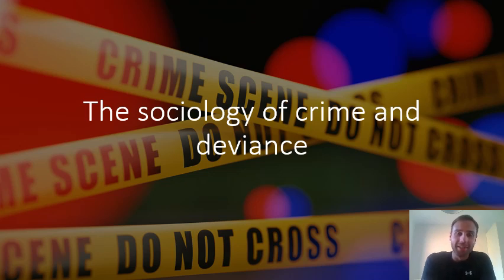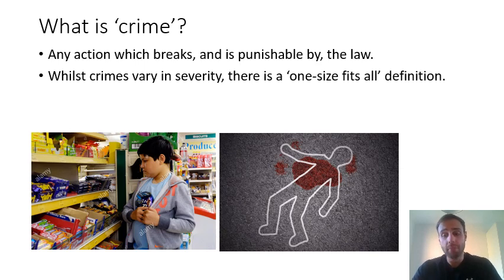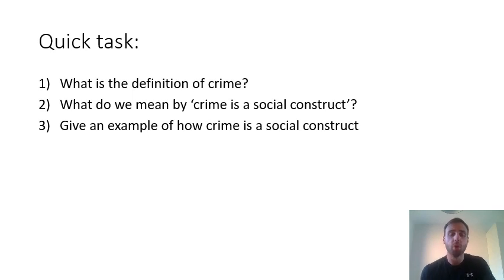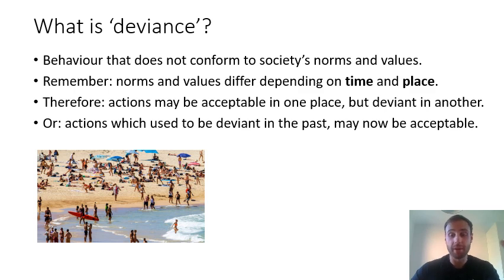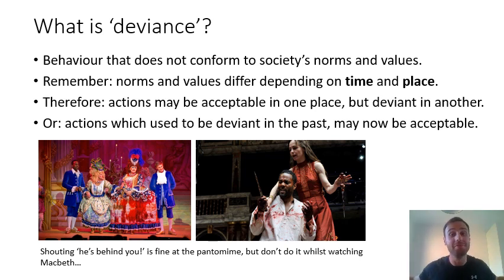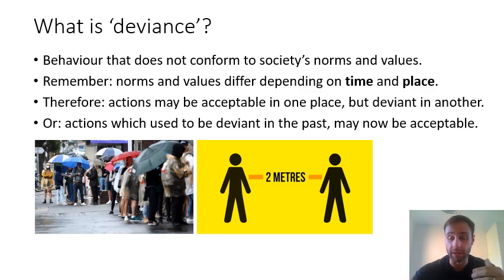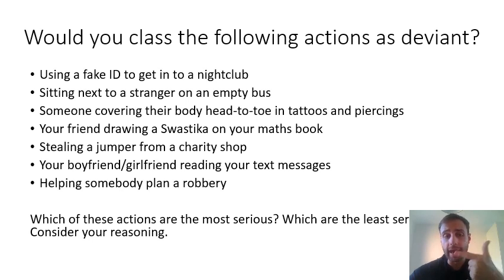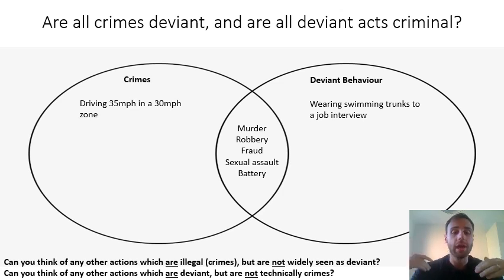TOPIC 5 - THE SOCIOLOGY OF CRIME AND DEVIANCE: Introduction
Mr Bowdery introduces two new key terms - 'crime' and 'deviance'.